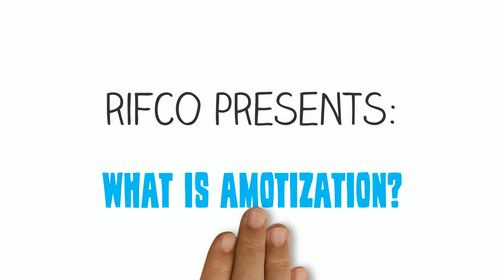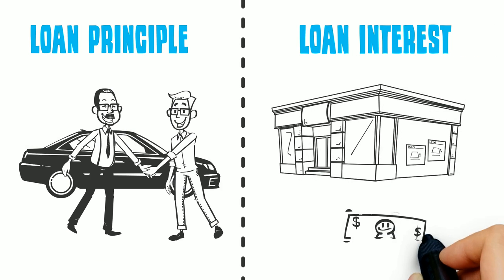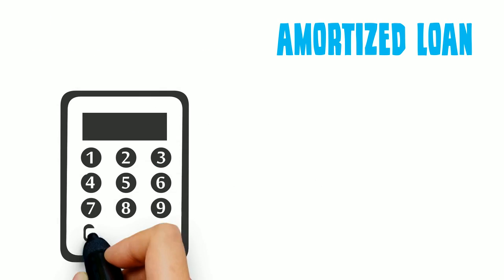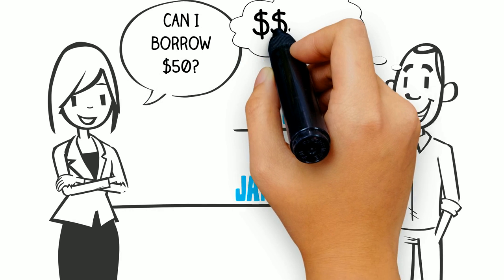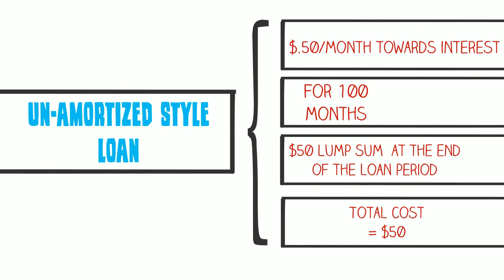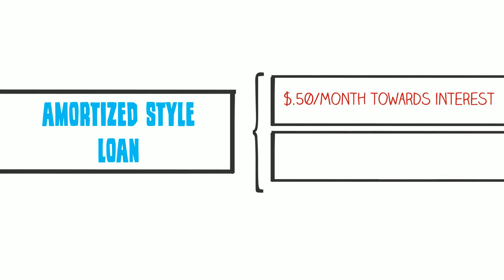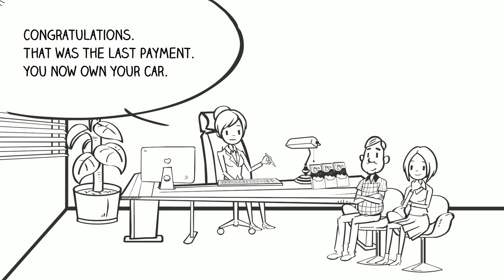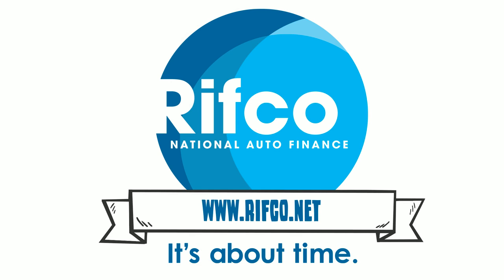Whiteboard Video - Rifco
Whiteboard styled video produced for Rifco